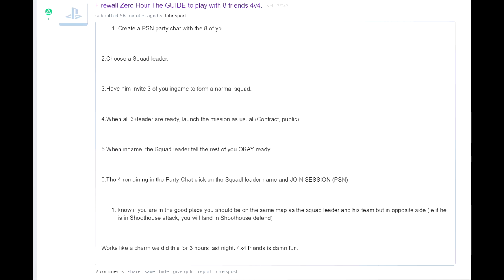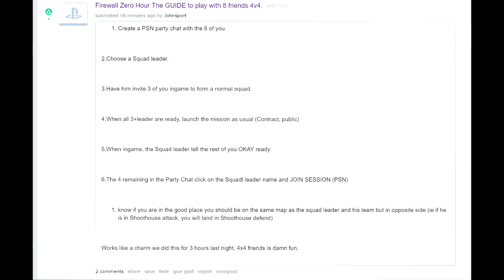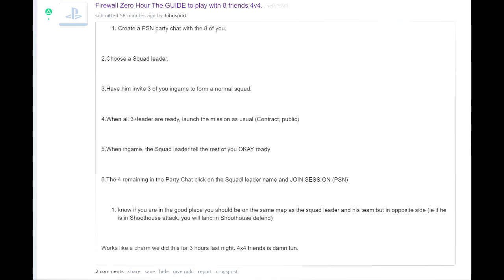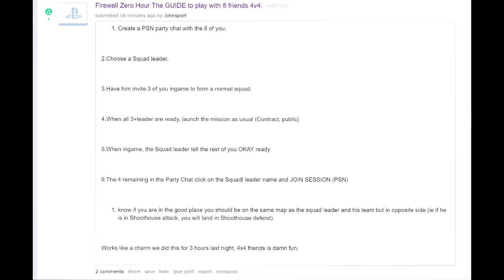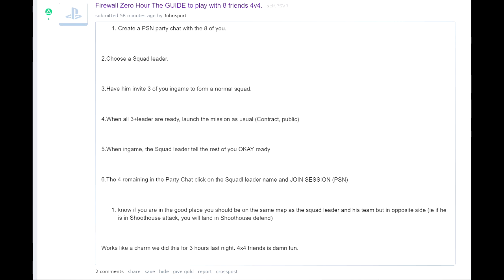Firewall PSA | How to Play Public PvP with 8 Friends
A handy guide on how to play with and against friends and still earn XP and Crypto plus this should eliminate matchmaking issues.